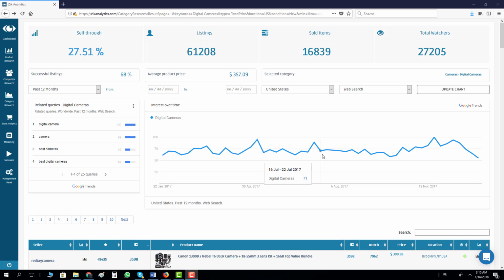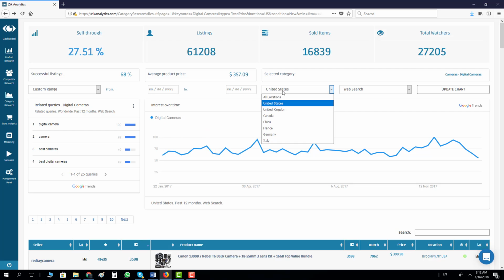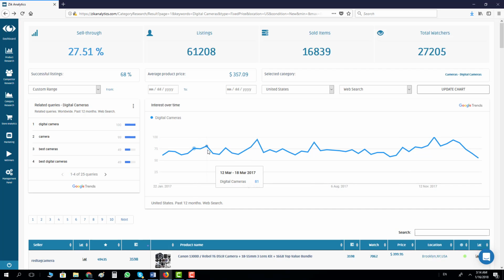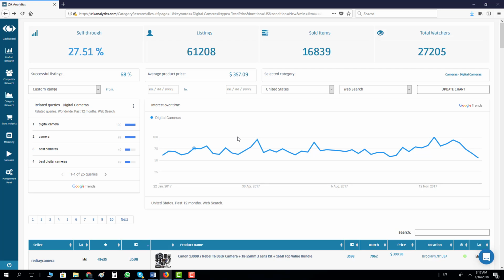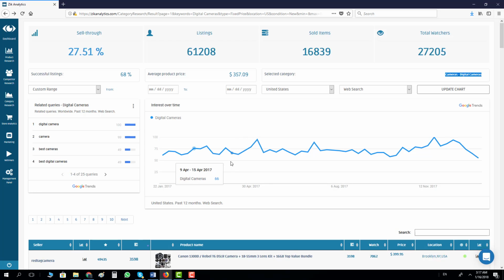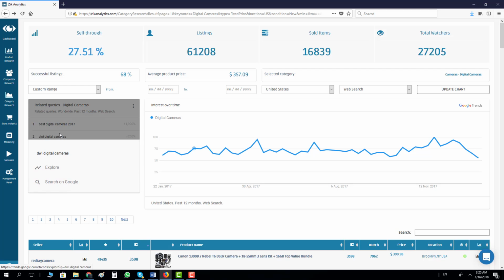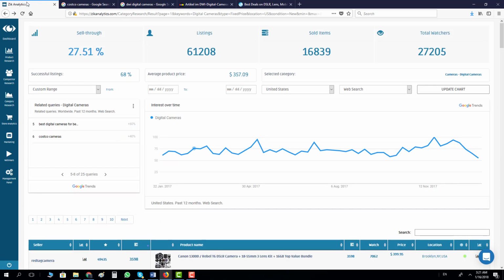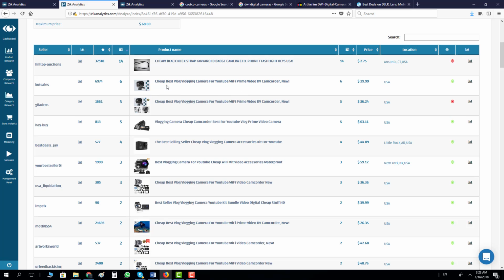Chapter 8 Lesson 2 How to predict trends and keywords and niches useing Google Trend